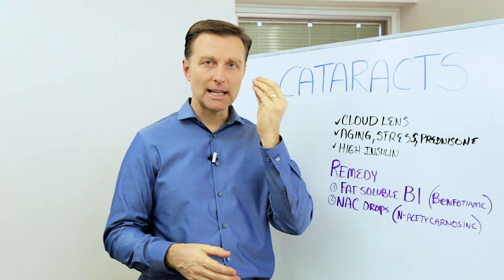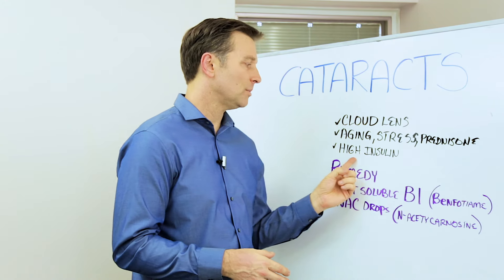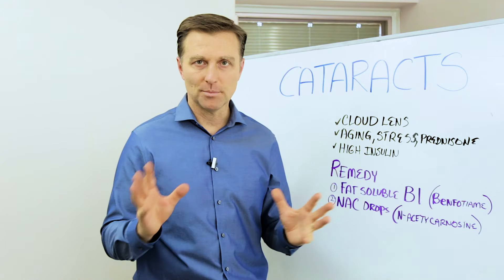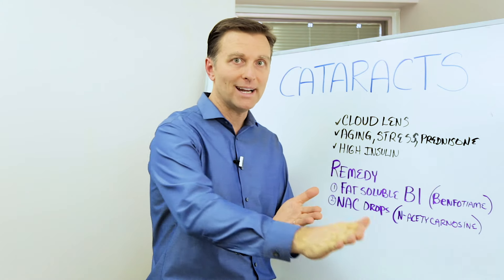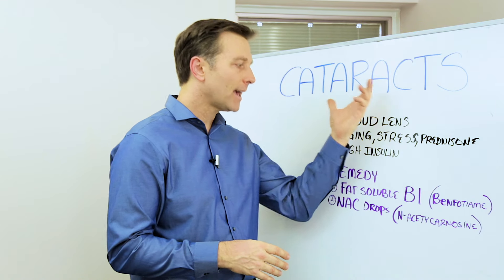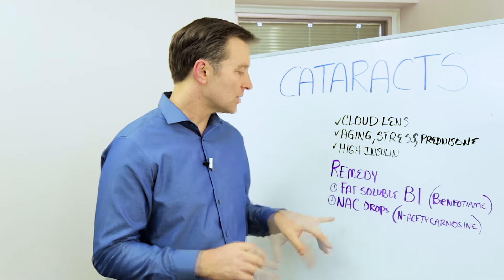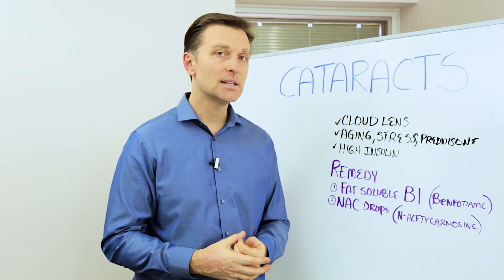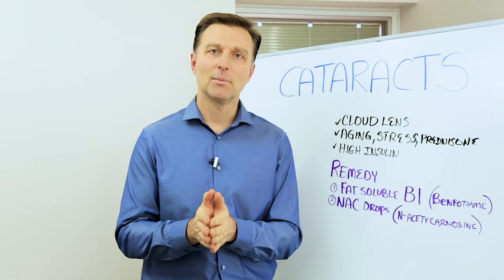How to Prevent Cataracts With Natural Remedies – Dr. Berg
Timestamps
0:00 What are cataracts?
0:13 What causes cataracts?
0:27 Cataract remedies

In this short video, we’re going to talk about cataracts. A cataract is basically a clouded lens. With cataracts, your lens starts becoming cloudy to the point where you can’t see anymore.

A few potential causes of cataracts:
 • Aging
 • Stress
 • Prednisone
 • High insulin

Potential remedies for cataracts:
1. Fat-soluble vitamin B1 (benfotiamine)
2. NAC drops (n-acetylcarnosine)

You may want to give these remedies for cataracts a try.